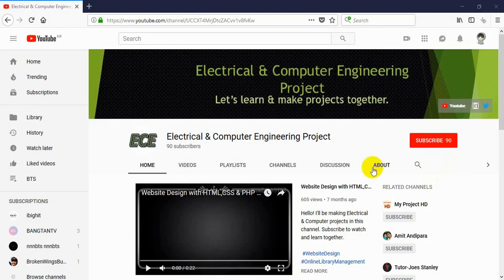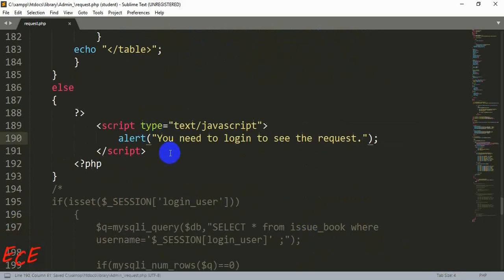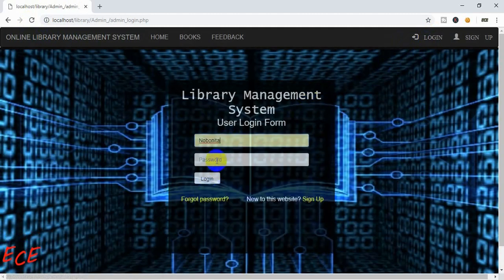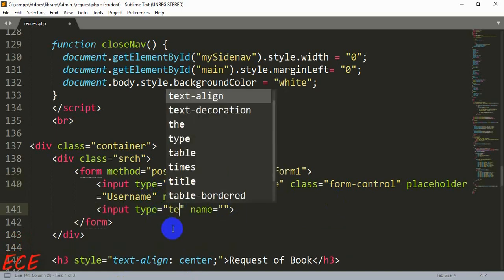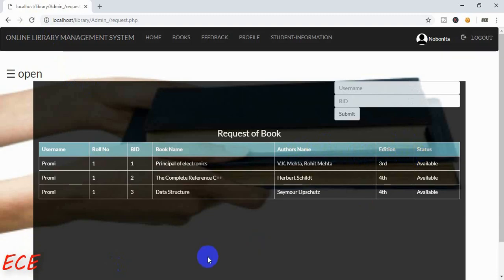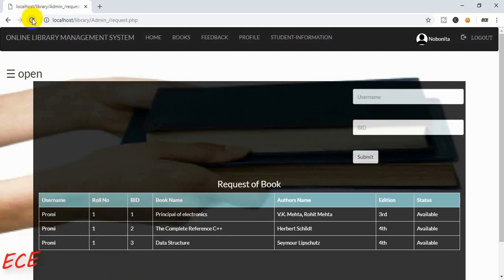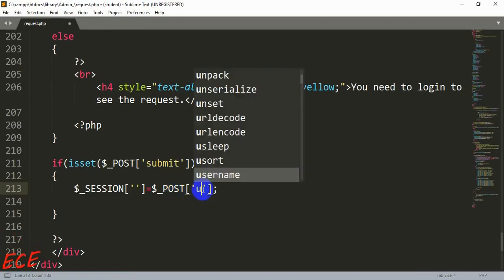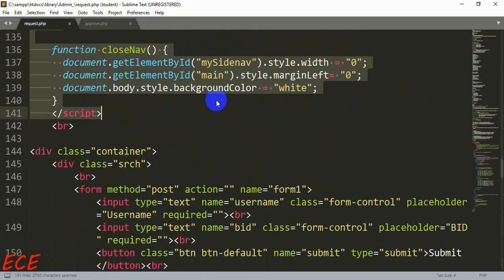Library management system part-30 | Redirecting to Approve Page from Request page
Library Management system -part 30.

This is really a short video but the next video will be uploaded tomorrow.

Here I've shown how to redirect admin to the approve page for  approving a particular user's request.

🎉🎆🎇📢📢 If you want to learn more about this Library Management System project, then read this article . This website will have these features mentioned in the article above.

Here I’m going to show you all about Web based library management system project using mostly HTML,CSS, PHP and MYSQLI Database. But I’ll use a little bootstrap and javascript in some pages to make our website look more beautiful. You can take help from these videos and make your own project easily. I’ll start making each page of online library management system step by step in html, later I’ll add PHP to connect to database.